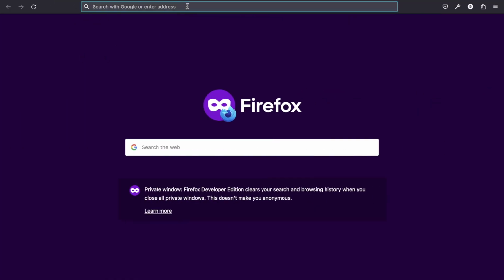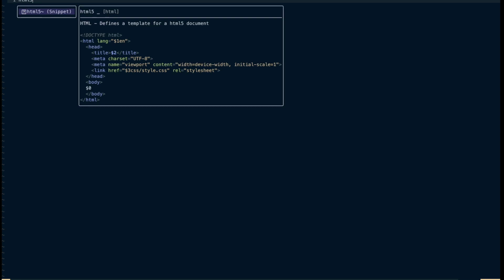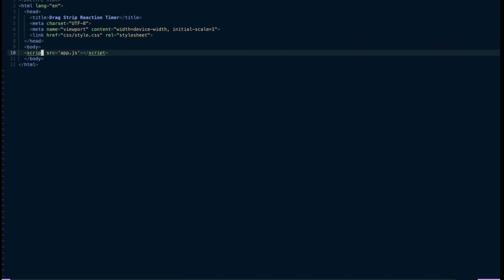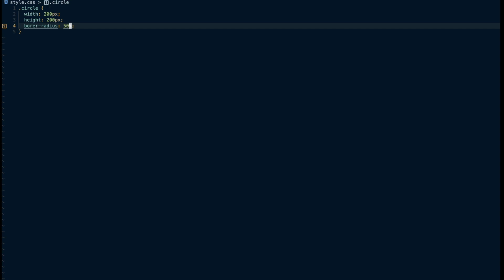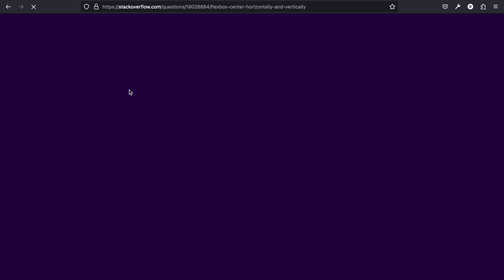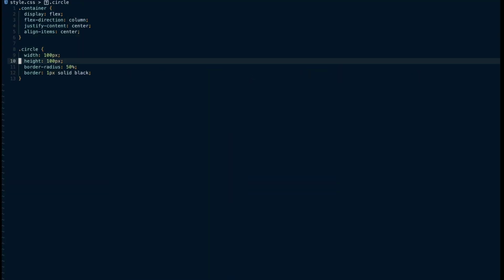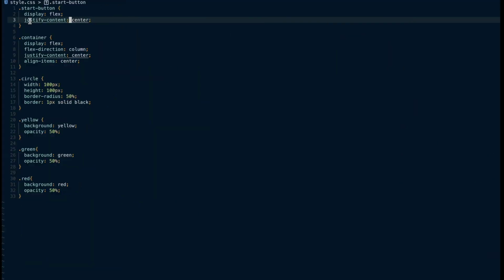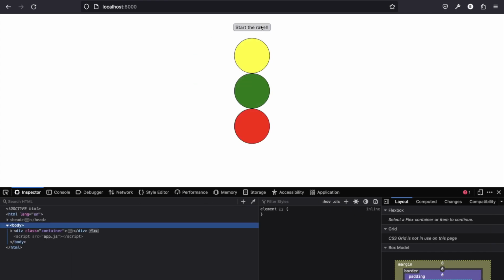Reaction Time Project Part 1 - Beginner JS - Real Project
This is part 1 of the Reaction Time Project.  Here we lay out the idea of what we want to accomplish, the html/css and maybe some light JS.